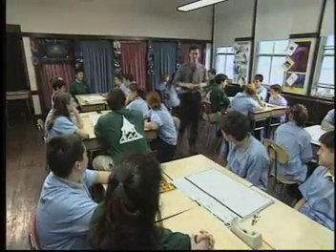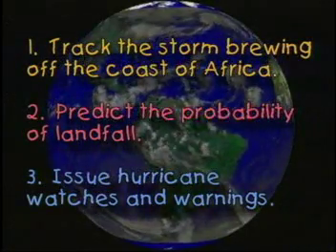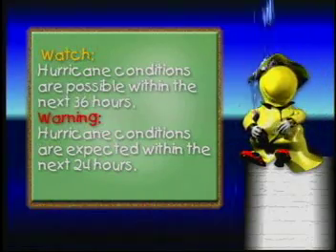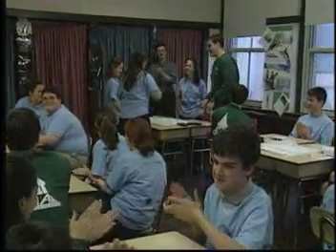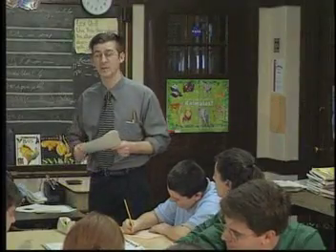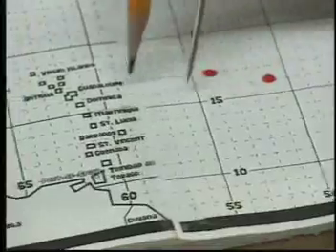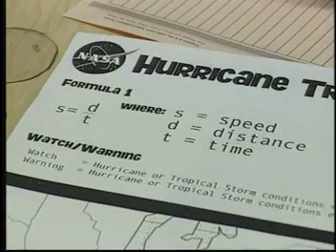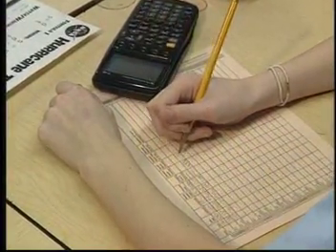NASA Connect - AATC - The Imperfect Storm Activity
NASA Connect Segment involving students in an activity that uses a game called the Imperfect Storm. Students must track a hurricane, predict the probability of landfall, and issue watches and warnings.